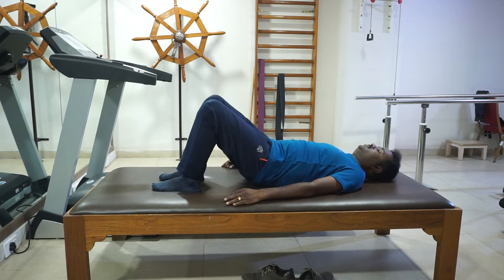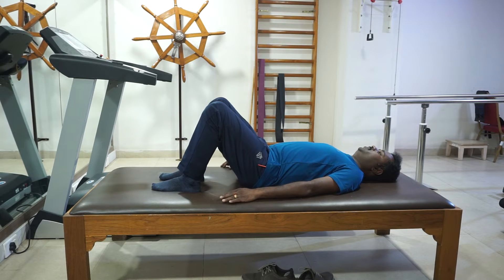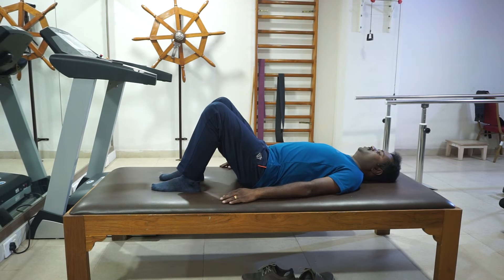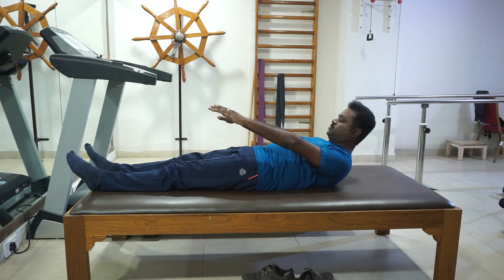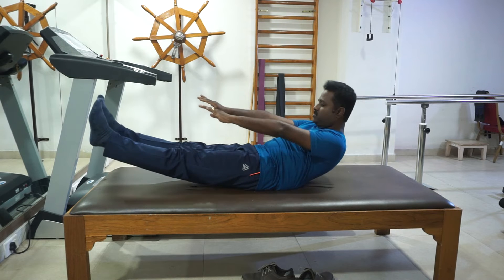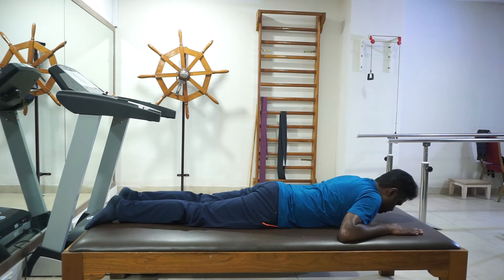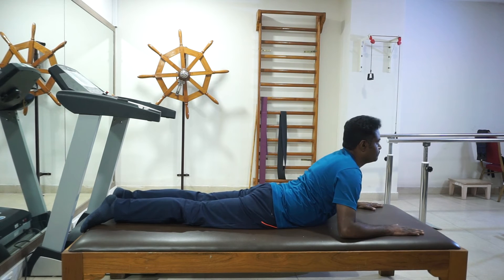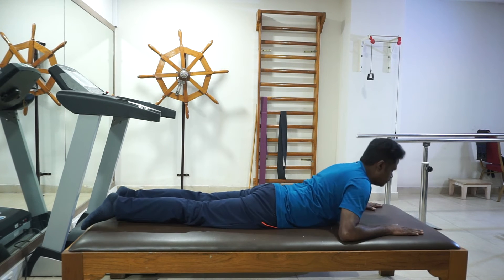Lower back exercises to prevent back pain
What is the Best Exercise to Prevent Lower Back Pain?  Dr. B. Sivaraman, Senior Shoulder and Elbow Consultant, answers this and demonstrates.

Or Contact our staff from Prime Ortho and Shoulder Care: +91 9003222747